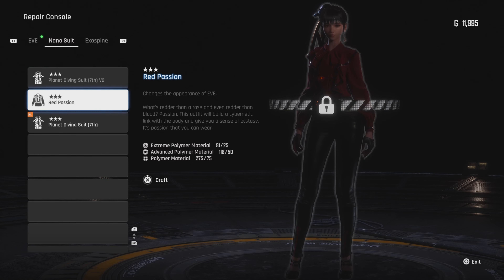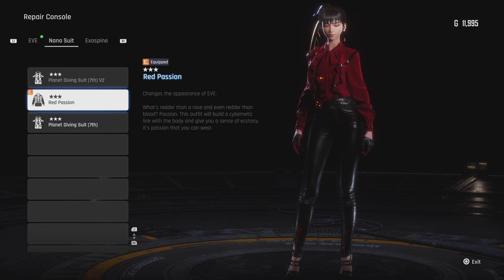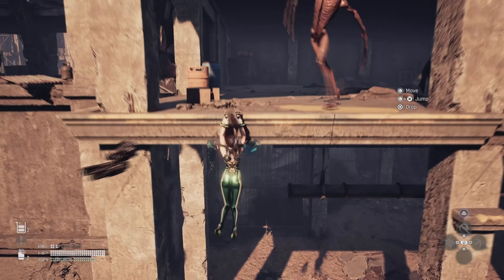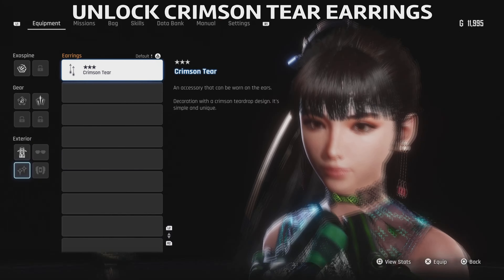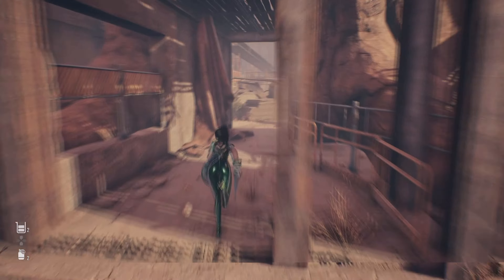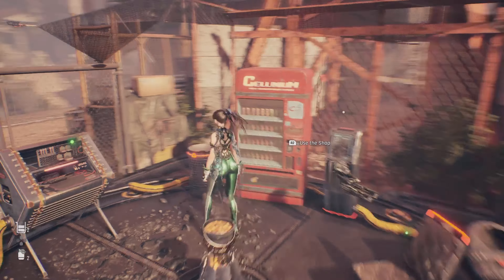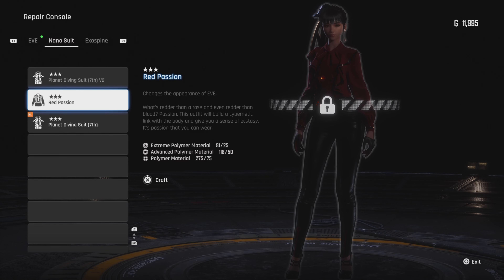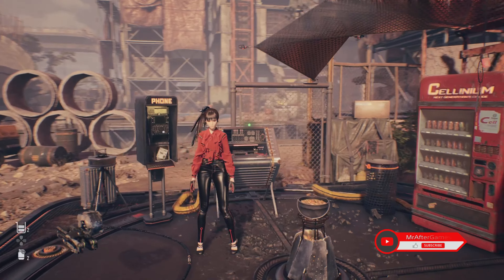Stellar Blade - HOW to GET Red Passion SECRET Outfit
Stellar Blade is a 2024 action-adventure video game developed by Shift Up and published by Sony Interactive Entertainment. It was released for the PlayStation 5 on April 26, 2024. Upon release, the game received positive reviews from critics.

Gameplay
Stellar Blade is an action-adventure video game set in a post-apocalyptic Earth and played from a third-person perspective.[1] Combat focuses on grasping the attack patterns of enemies and countering with precise timing. Eve’s Beta Gauge is filled by parrying and evading in combat. The Beta Gauge is spent to use skills such as piercing super armor and enemy combo interruption. Eve also has a Burst Gauge filled through successive parries and combos, which can be used to activate buffs and powerful attacks. The game utilizes the PlayStation 5 DualSense controller's haptic feedback to deliver feedback on enemy attacks and weapon accuracy. Exploration features wall scaling and swinging on ropes for environmental traversal, with things to be found including extra costumes. The overworld has NPCs who can provide Eve with side quests, with the option of either taking them on or ignoring them.[2]

Story
Humanity is driven from Earth after a losing war against monstrous creatures called Naytibas. To reclaim their lost home, Eve and her squad are deployed from the Colony to fight the Naytiba and to take back Earth. Eventually, Eve meets a survivor named Adam, who leads her to Xion, humanity's last surviving city on Earth. Eve then makes contact with the elder Orcal and establishes relationships with the residents of Xion, in order to further her mission to save humanity and reclaim Earth.[3]

Development and release
On April 4, 2019, Korean studio Shift Up (founded by Blade & Soul illustrator Kim Hyung-tae) announced Project Eve for PlayStation 4, Windows, and Xbox One and was to be developed in Unreal Engine 4.[4] A prototype for new gameplay and art direction was shown in late 2020 without mentioning any of the game's platforms for release.[5] In the September 2021 PlayStation Showcase, the game was announced to be an exclusive for PlayStation 5 and would be published by Sony Interactive Entertainment.[6] In a September 2022 PlayStation State of Play, the game's final title was revealed to be Stellar Blade with new gameplay shown off and an original release window scheduled for 2023.[7] The next day, MONACA announced their involvement stating that their members, Oliver Good and Keita Inoue, are participating in the music production of the game,[8] which has been reiterated multiple times prior to release.[9] The game uses 3D scanning for some character models with Eve being based on the model Shin Jae-eun.[10] The Naytiba enemies were designed by Korean movie monster designer, Hee-Cheol Jang who made the monster designs into clay models which were 3D scanned to create the 3D models.[11] In December 2023, the game was delayed to 2024.[12][13] In a January 2024 State of Play, it was announced that the game would be released on April 26.[14] A demo of the game was released on the PlayStation Store worldwide on March 29, 2024;[15] it was accidentally published early in the United States on March 8, but removed quickly.[16]

Stellar Blade has ignited controversy, particularly surrounding the perceived sexualization of its protagonist, Eve. According to Den of Geek, some critics argue that the game's marketing heavily leans on the sexual appeal of Eve, with elements like revealing costumes and suggestive character designs being central to the game's promotional strategy.[17]​​ Furthermore, the game has received an Adults Only rating in South Korea, attributed to its explicit content including nudity, violence, and a sexualized approach to character design.​[18]​ The game's director, Hyung-Tae Kim, has defended these design choices by explaining that from a third-person perspective, the player's view is predominantly directed at the back of the character, hence the emphasis on making this view appealing​.[19] A Graffiti in the game, showing the term "Hard" next to a "R shop" sign, was interpreted as a racist slur. According to Kotaku, the combination of these visual elements as "Hard R" can be "interpreted as an allusion to the n-word".